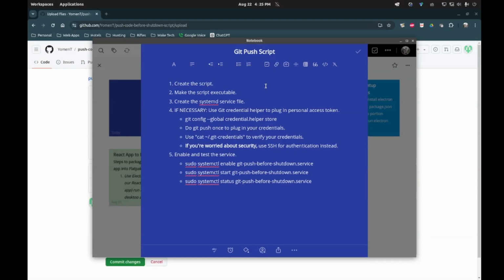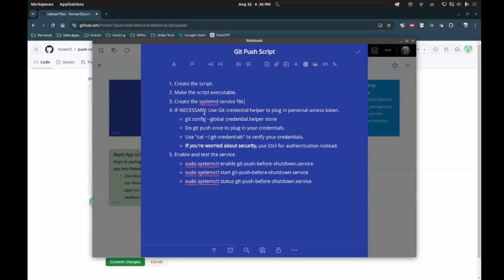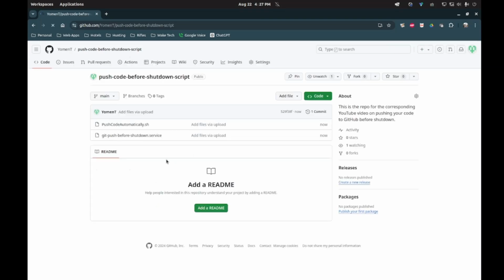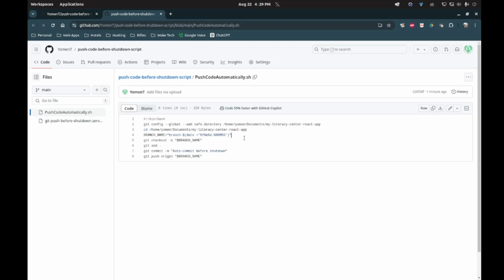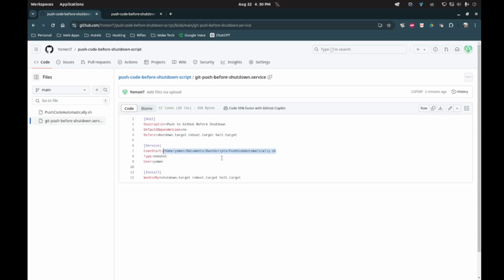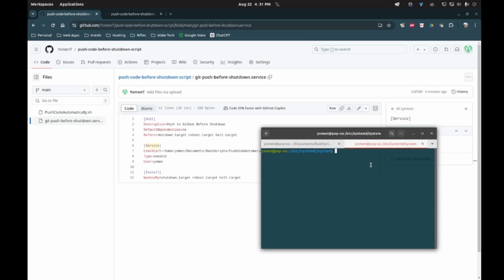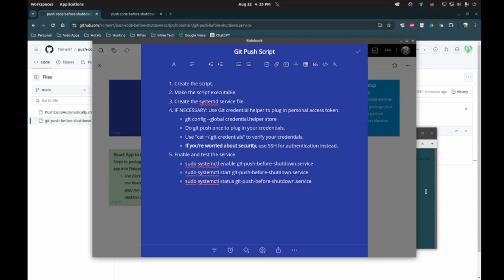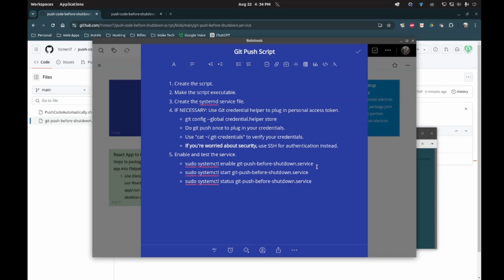Running a Bash Script Before Shutdown: Automatically Pushing Code to GitHub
Here is another video on cool scripts you can set up on your Linux install.

Let me know if you guys run into any issues in the comments below. I might make a separate video on that.

Commands to Set up Service:
sudo systemctl enable git-push-before-shutdown.service
sudo systemctl start git-push-before-shutdown.service
sudo systemctl status git-push-before-shutdown.service

Other Commands Used in Video:
chmod +x filename.sh
git config --global credential.helper store
cat ~/.git-credentials